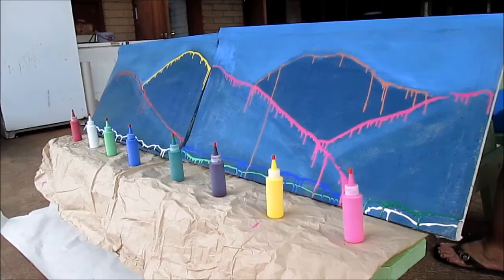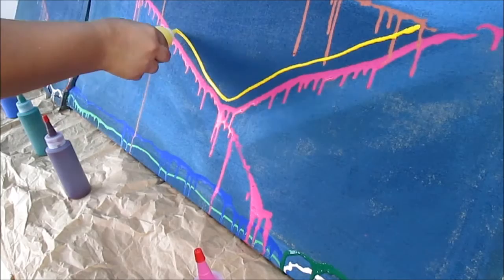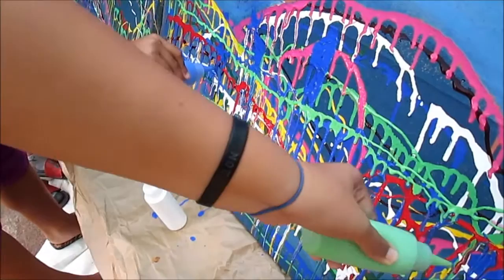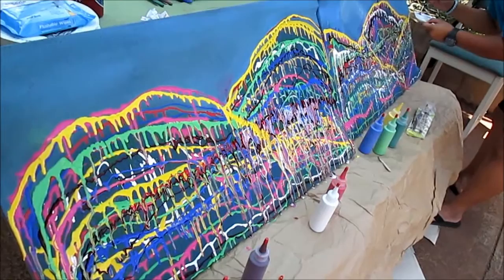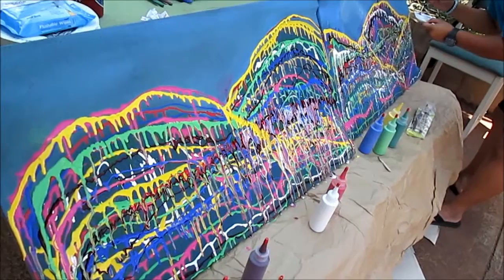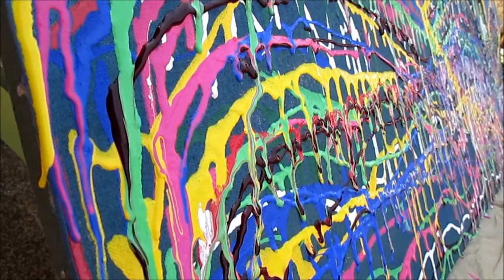Creative Painting Idea Using Squeeze Bottles | sunnysideupstairs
From squeeze bottles and canvas drop cloth to effective dripping mountain mural.